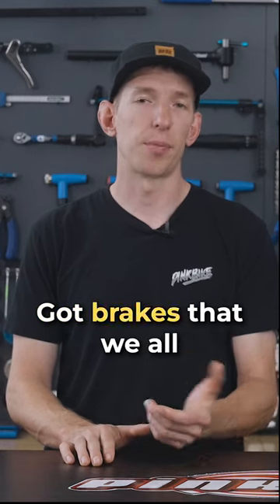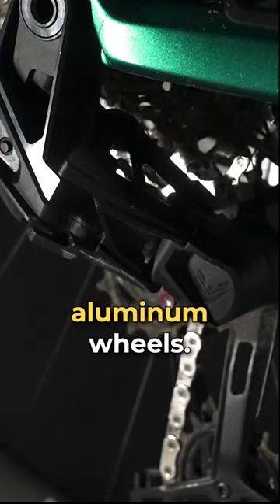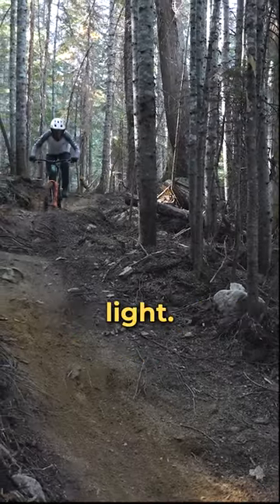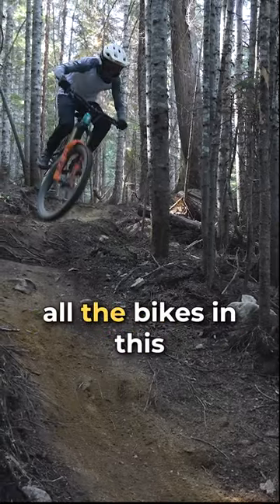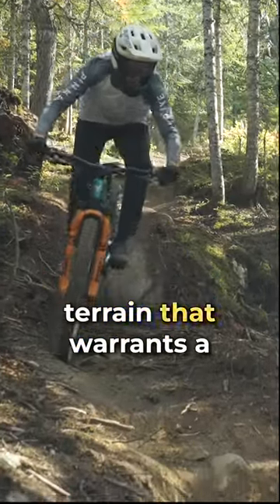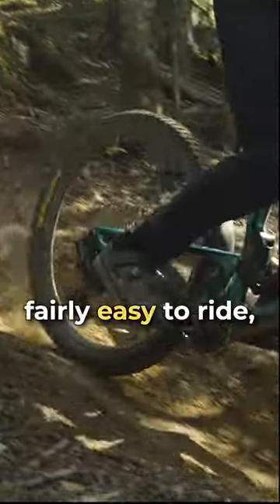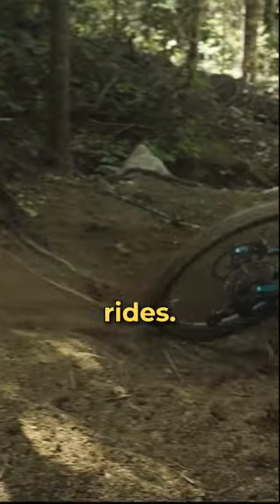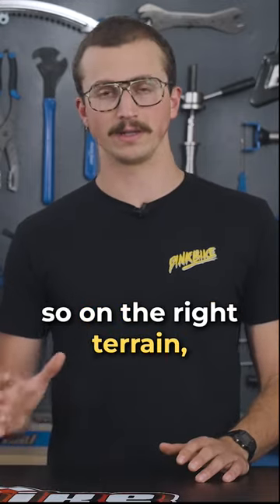Biggest Travel Bike On Test